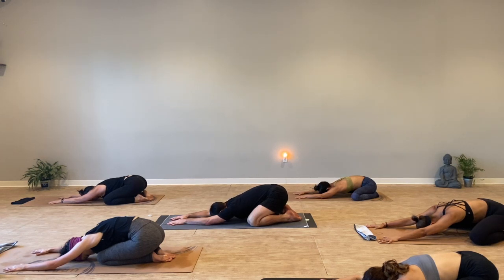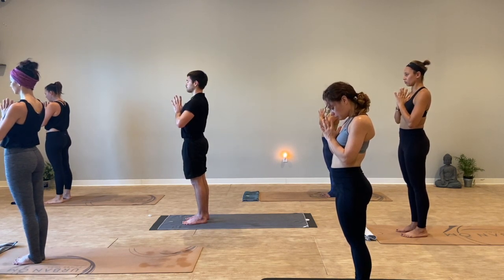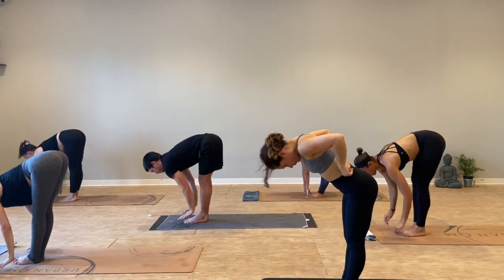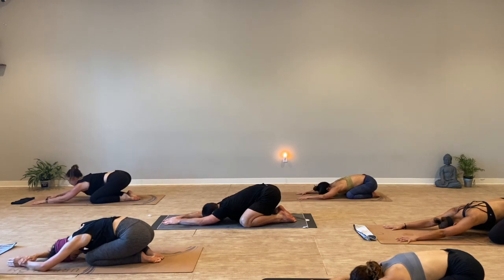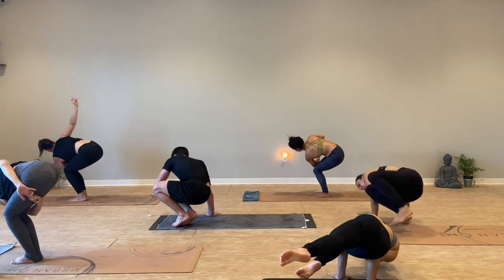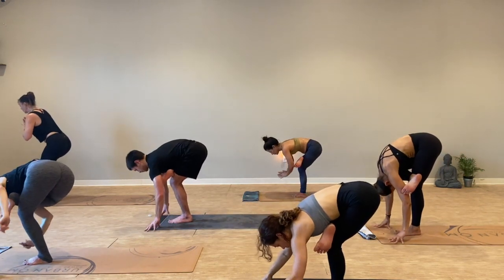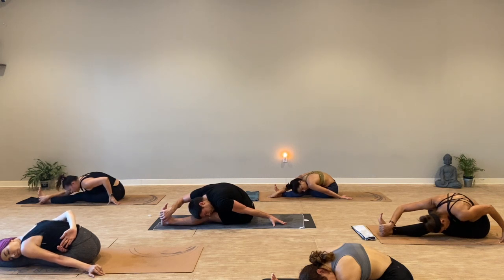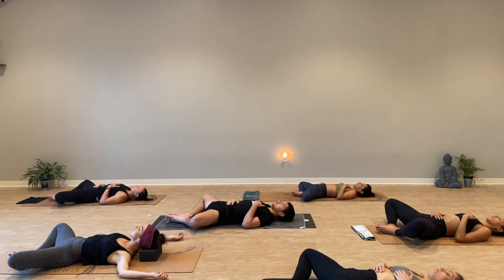Power Flow W Lori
This video is about Power Flow W Lori